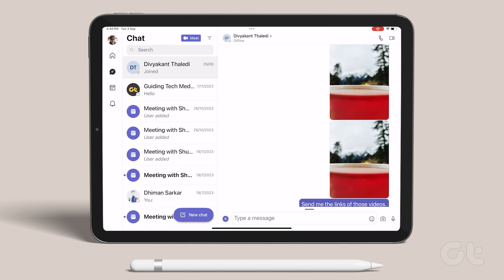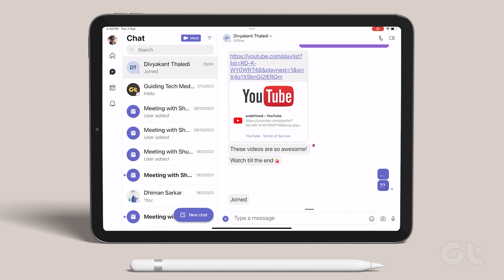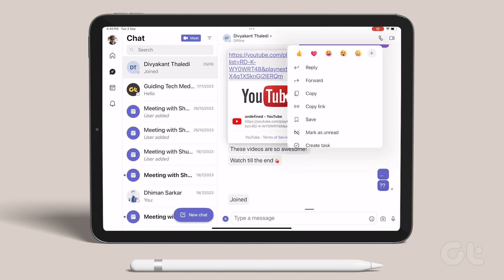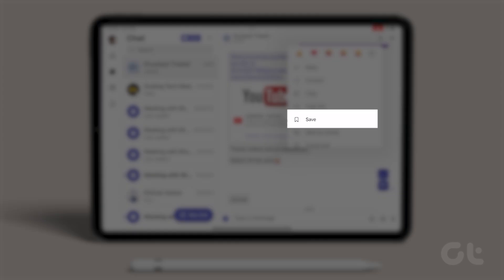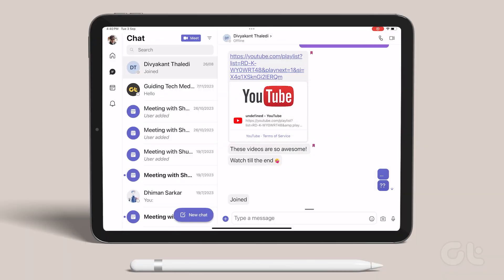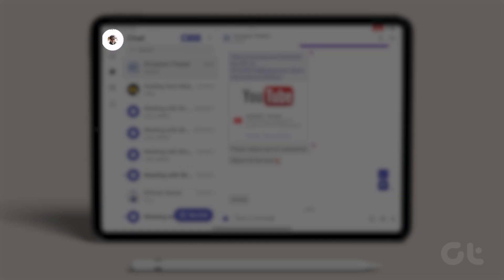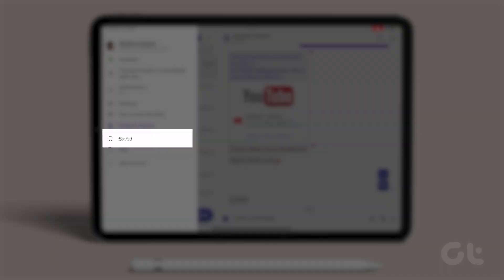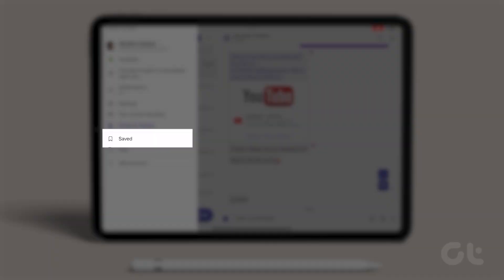How to Bookmark Important Messages in Microsoft Teams | Boost Productivity: Save Key Messages!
Bookmarking conversations is a helpful feature that allows you to save threaded discussions to your profile for enhanced tracking. Having all items and documents in one place sometimes makes movement challenging.